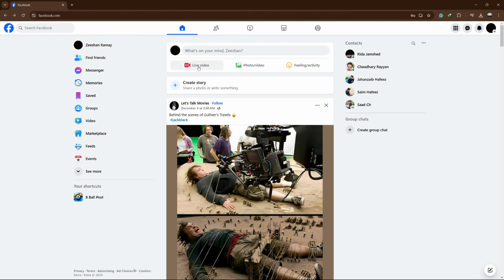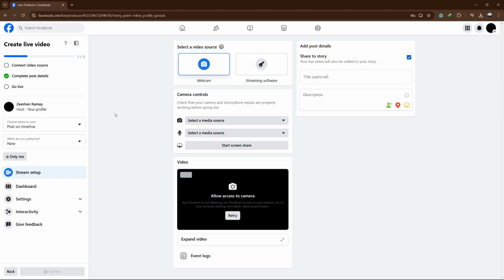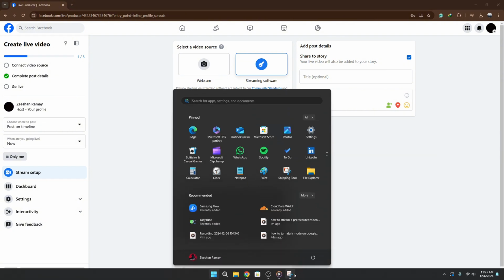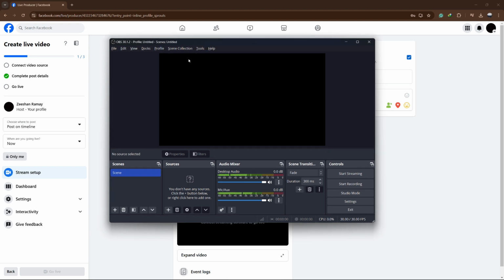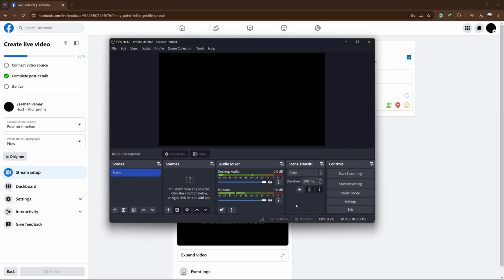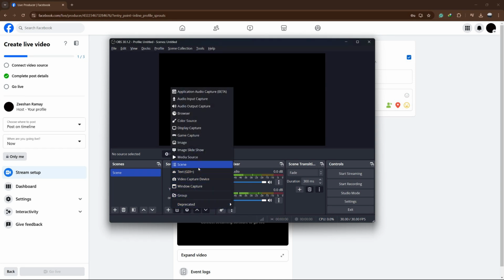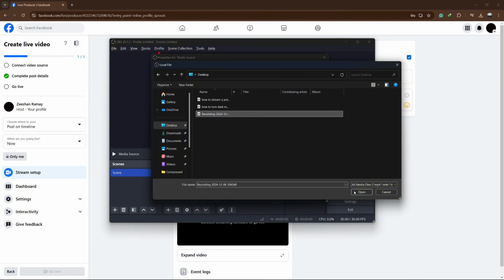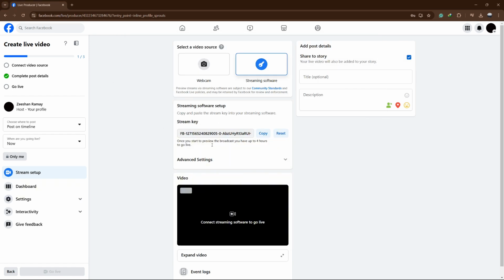How To Stream A Prerecorded Video On Facebook Live (Quick Tutorial)